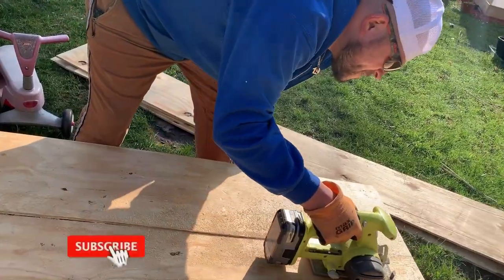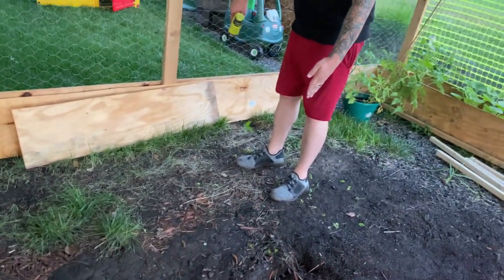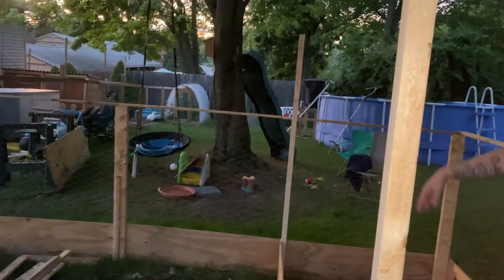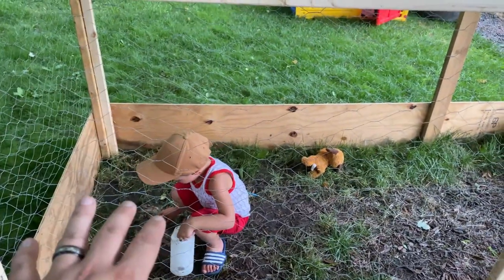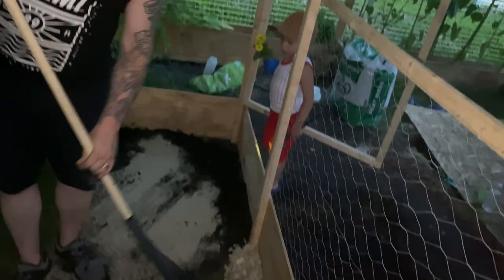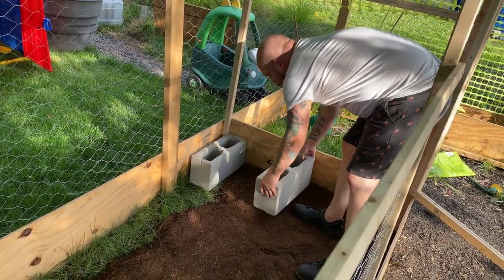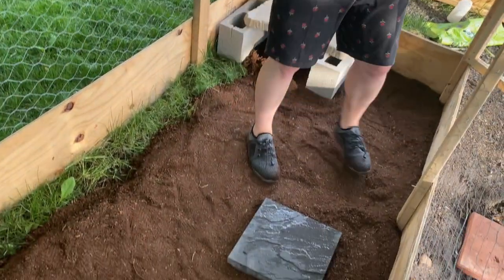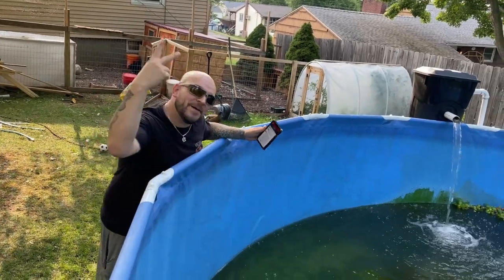DIY TORTOISE ENCLOSURE (EASY BUILD)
BUILDING A 8X4 FOOT OUTDOOR TORTOISE ENCLOSURE FOR MY NEW RESCUED RED FOOT TORTOISE. FEEL FREE TOCOMMENT DOWN BELOW IF YOU HAVE QUESTIONS OR SUGGESTIONS!

INTEX MINI FRAME POOL MAINTENANCE SYSTEM
DUAL UVB BASKING HEAT BULBS
40 GALLON FILTER

FOLLOW US ON:
INSTAGRAM_ @HOUSEBILLINGSMEDIA
FACEBOOK_ @HOUSEBILLINGS
TWITTER_ @HOUSEBILLINGS